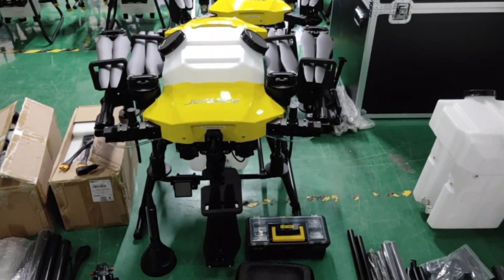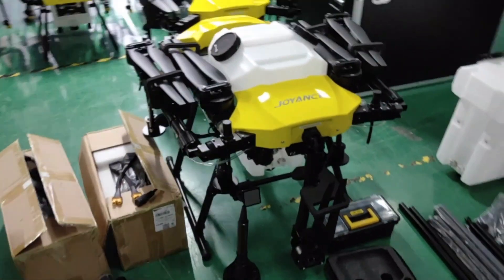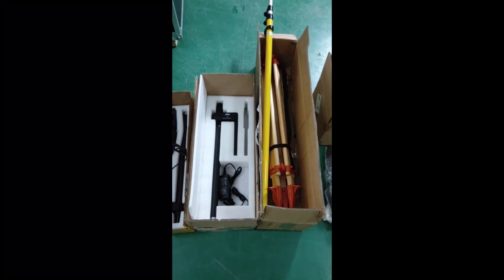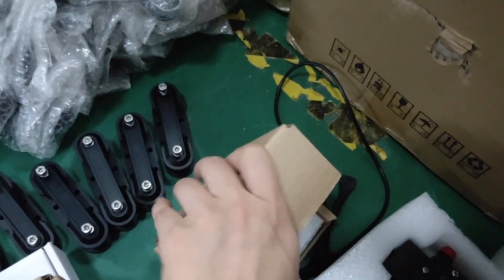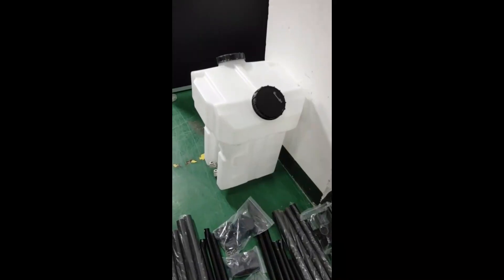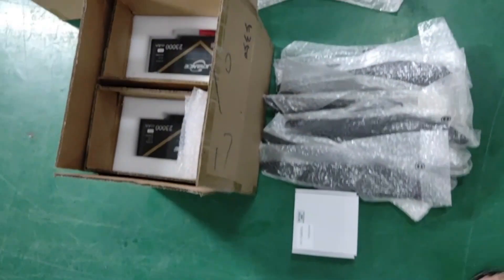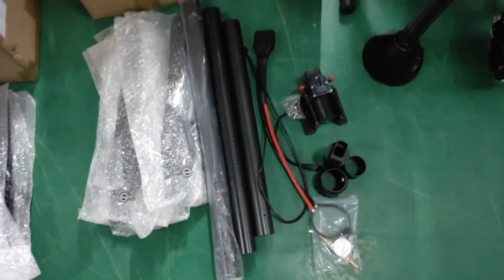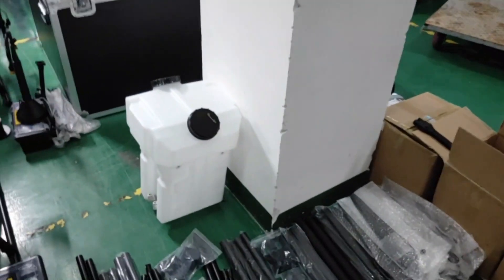Large volume 30l 30kg agricultural spraying drones for sale, spray and spread functions together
Shandong Joyance Intelligence Technology Co., Ltd. is a professional and leading drone agricultural sprayer manufacturer located in China. Since 2012, Joyance Tech has focused on the research & development of sprayer drones and UAV application solutions. Our products have obtained CE, FCC, ROHS, ISO9001 certifications along with 18 national patents and 7 software copyrights. We have users and agents in more than 80 countries and have received significant positive feedback.
Our sprayer drones  and spreading drones are widely used in agricultural spraying, seeding, pest control, and public disinfection. After several years of development, we have expertly designed 10l, 16l, 30l capacity sprayer drones. We can produce approximately 200 drones per month. The drones undergo 100% indoor and flight tests to ensure they are qualified and ready to fly before delivery.

We offer professional technicians who can provide online and on-site training for free. Our parts are modular designed, which makes the drones easy to maintain.
We also offer professional engineering support, a high-efficiency sales team and superior competitive pricing that can supports fast response time and one-on-one technical guidance.